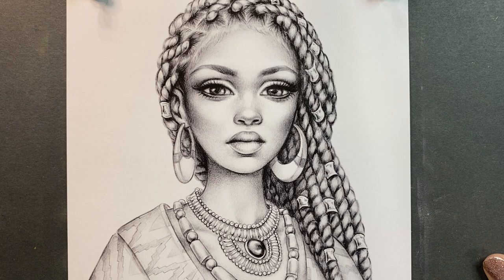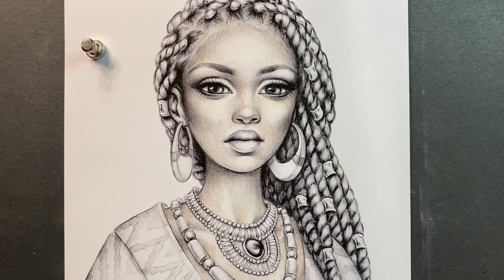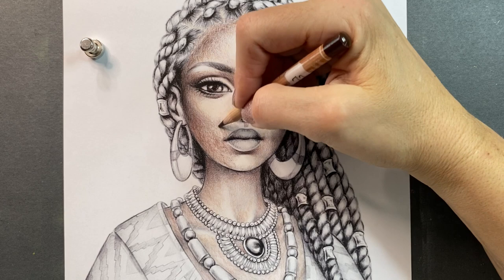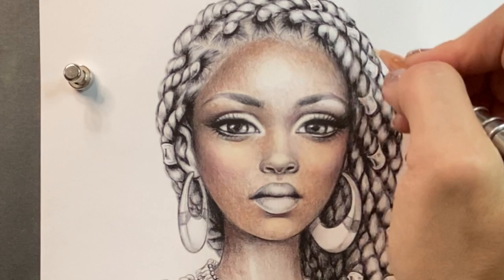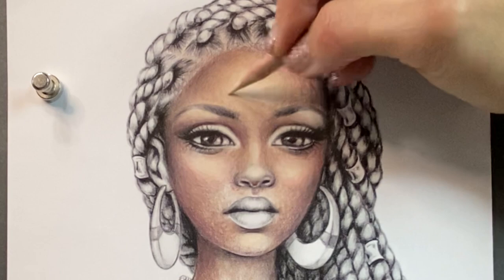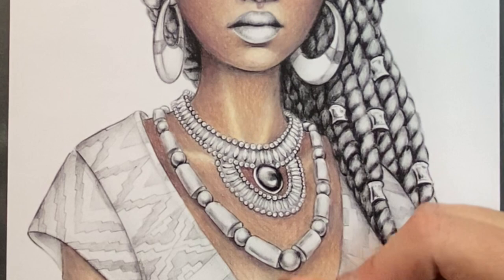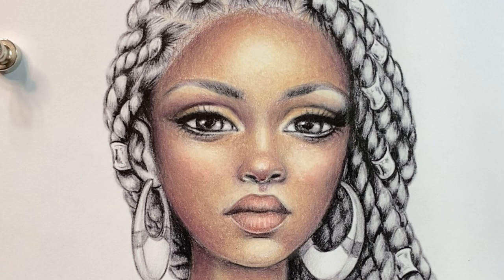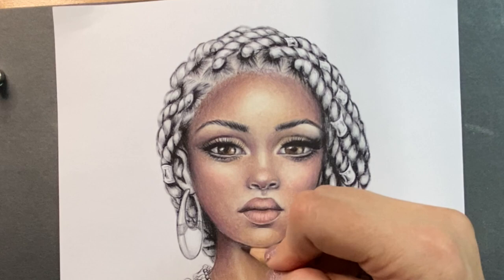How to Color a Dark Skin Tone using Luminance Pencils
SpringHill Digital paper
Faber Castell Gelatos
Caran D’Ache Luminance Pencils (Not all pencils used come in this set)

Skin:
Luminance
Buff Titanium
Dark Flesh 5%
Dark Flesh 40%
Dark Flesh (Now called Warm Earth)
Burnt Sienna 50%
Brown Ochre
Brown Ochre 10%
Light Aubergine
Anthroquinoo Pink
Pink White
Silver Grey
French Grey 30%
Paynes Grey 60%
Black
White